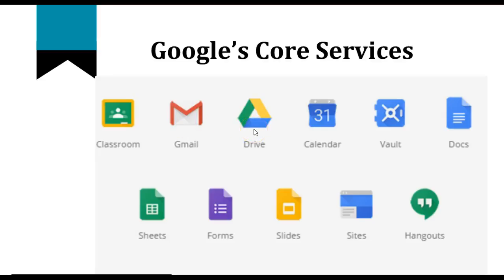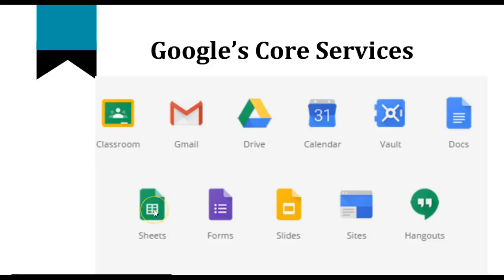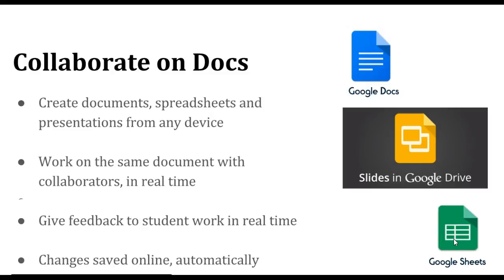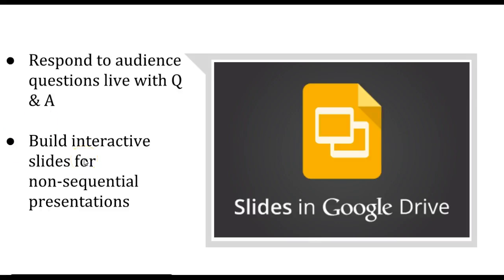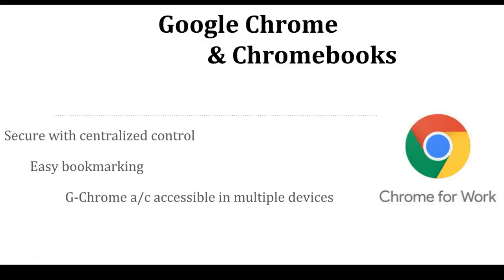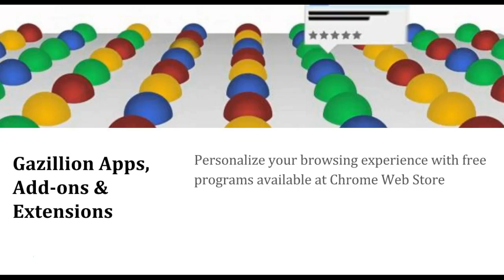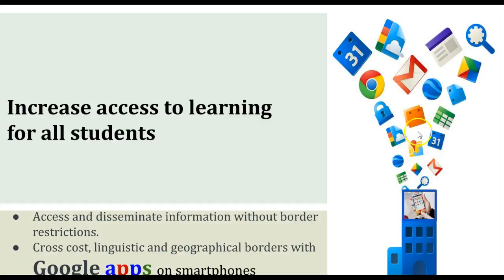Google for Education - It's Time to Switch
Google provides free tools for teaching and learning. It increases access to learning by all students